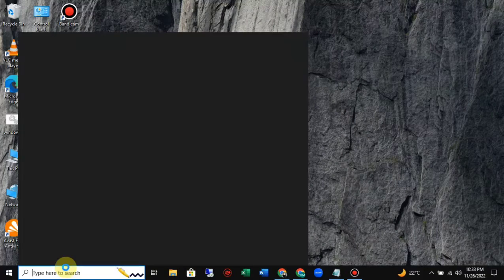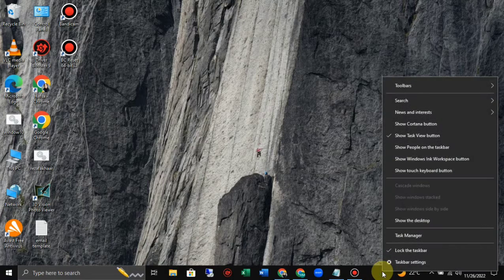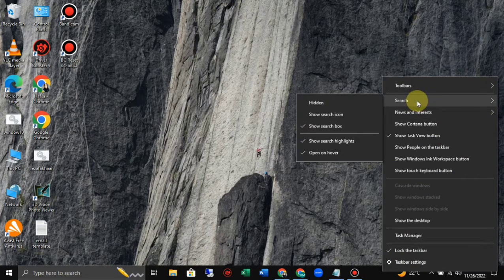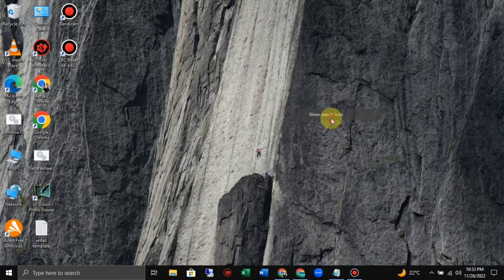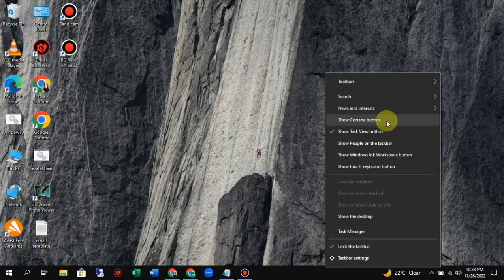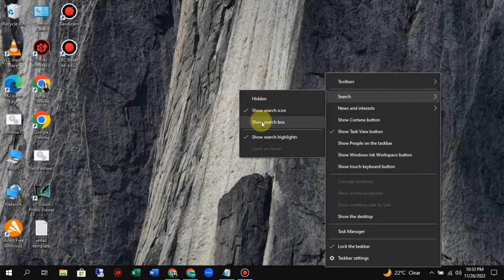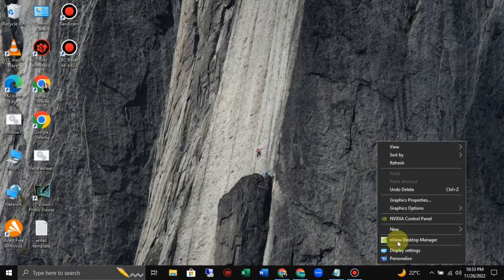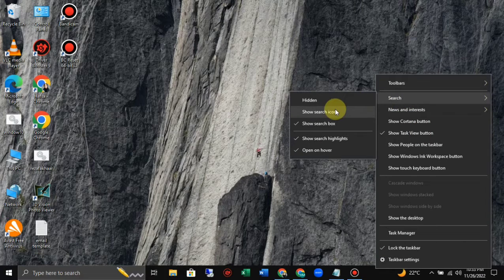How to Hide the Search Bar in the Taskbar on Windows 10 | 2022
Hiding the search bar in the taskbar can be a useful shortcut if you want to keep your screen clean and uncluttered. It's easy to do, so be sure to check this out if you want to keep your search bar hidden!